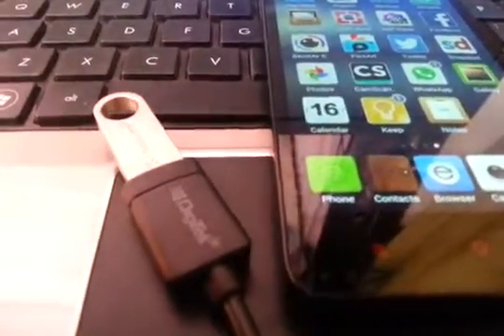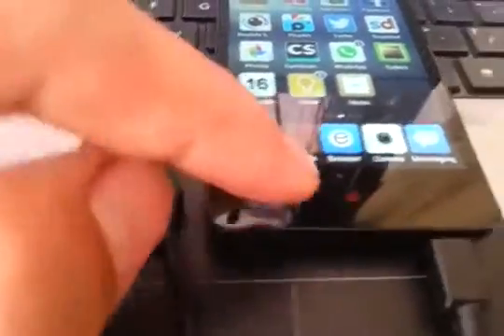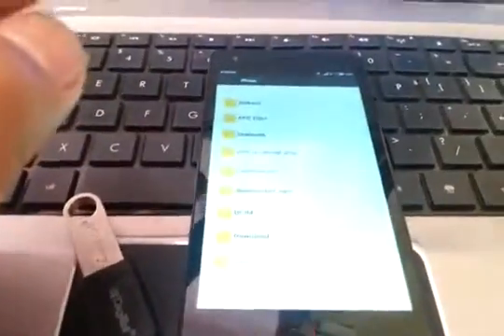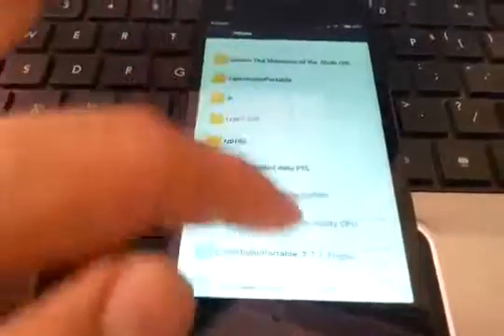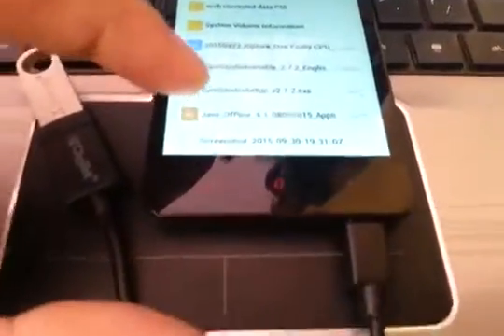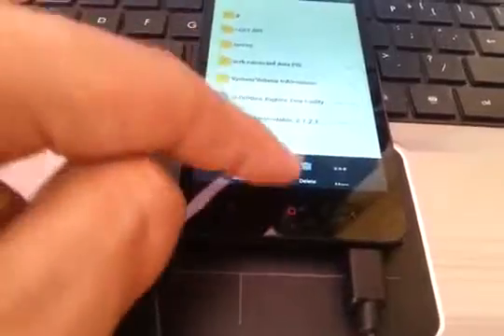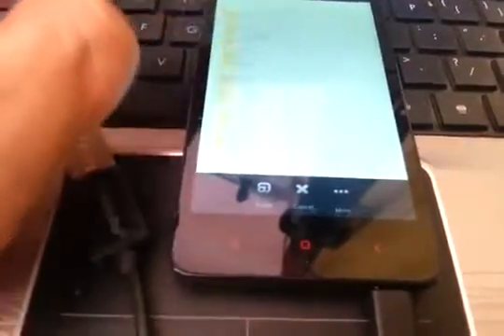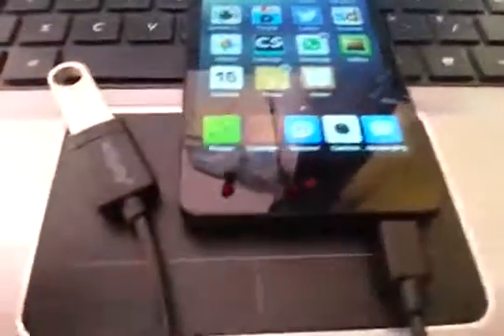How to connect USB pendrive to Android Phone using OTG?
How to connect USB pendrive to Android Phone using OTG?Using OTG or on-the-go USB cable, you can connect pendrives to Android Phone to transfer files to and from the Android Phone.